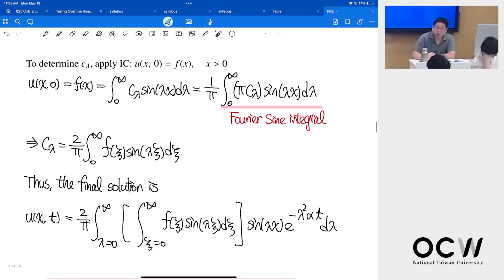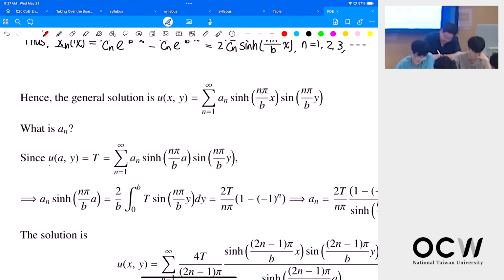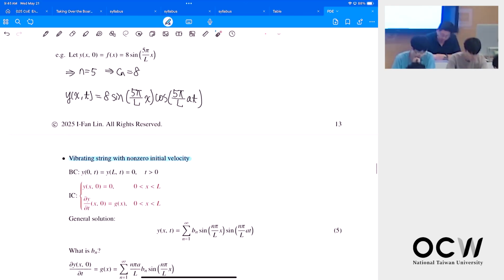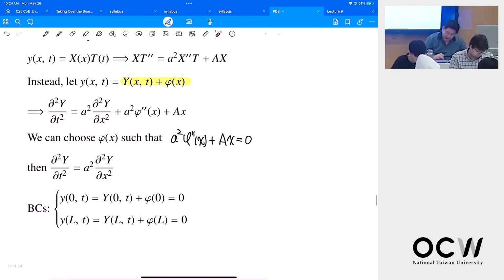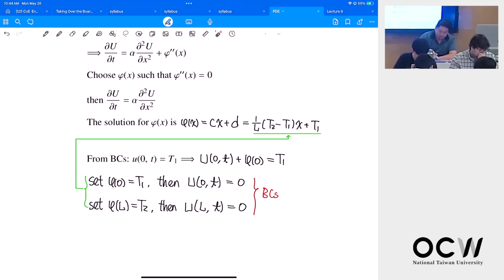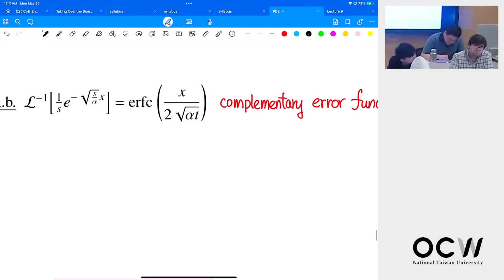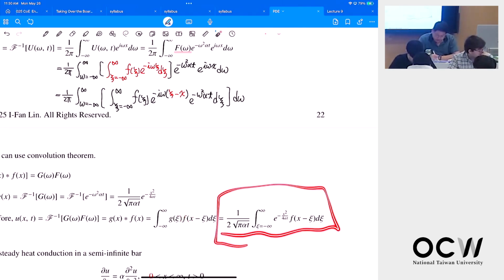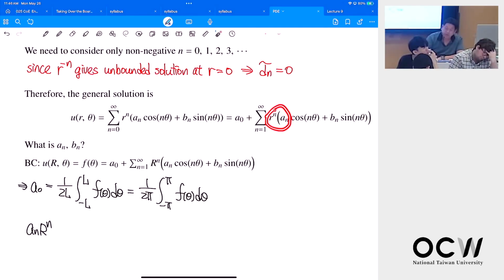Engineering Mathematics (2) 12. Partial Differential Equation (2)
NTU OpenCourseWare
Course Title：Engineering Mathematics (2) (工程數學下)

00:00:00 Opening
00:00:15 Steady Heat Equation: 2-D Laplace Equation in Cartesian Coordinates
00:14:07 Wave Equations: Vibrating String with Zero Initial Velocity
00:25:51 Vibrating String with Nonzero Initial Velocity
00:28:58 Wave Equation for an Infinite String
00:35:35 Nonhomogeneous Equation
00:46:36 Nonhomogeneous BCs
00:56:02 Laplace Transform Solution of Initial-Boundary Value Problems: Unsteady Heat Equation
01:06:43 Shifting Theorem
01:09:36 Fourier Transform Solution of Initial-Boundary Value Problems
01:10:22 Unsteady Heat Conduction in an Infinite Bar
01:18:10 Unsteady Heat Conduction in a Semi-Infinite Bar
01:23:24 2-D Laplace in Polar Coordinate Equation